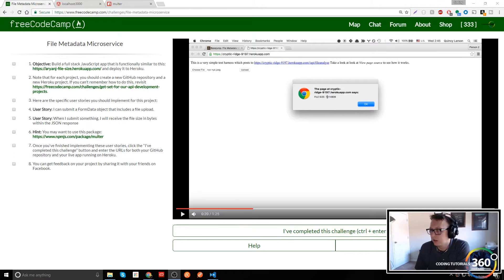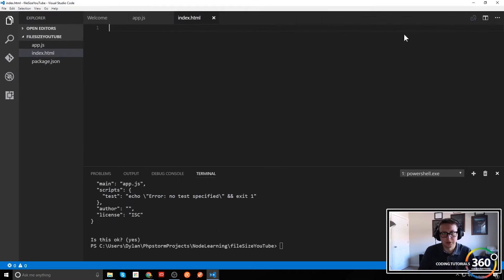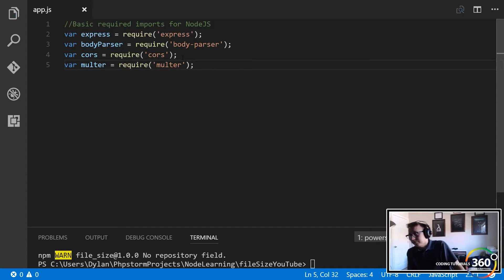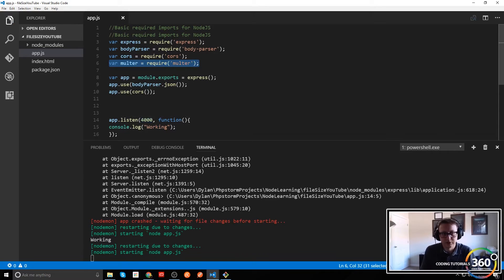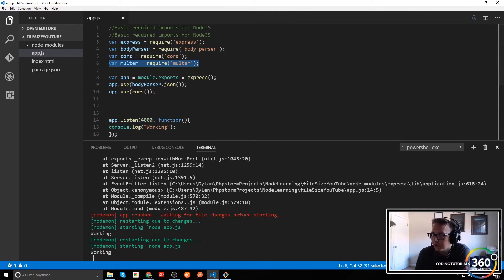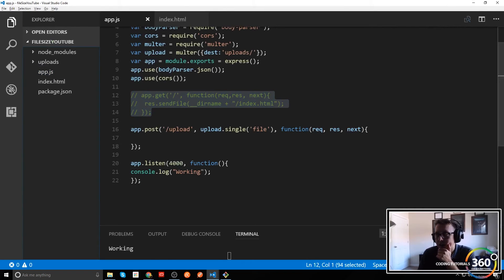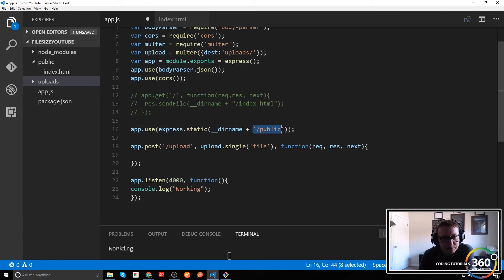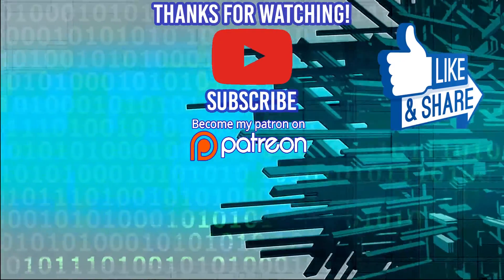File Metadata Microservice Part 1: Free Code Camp API and Microservice Backend Development